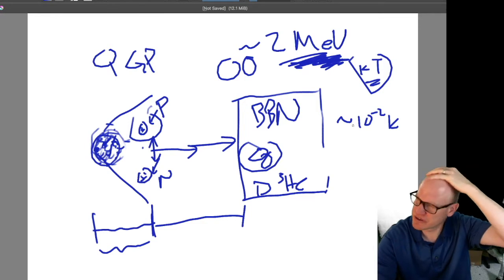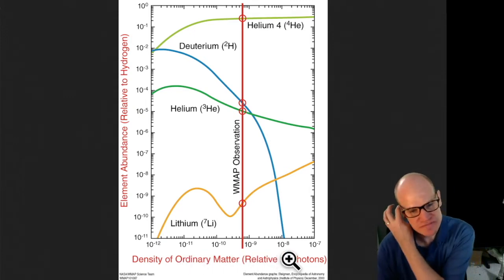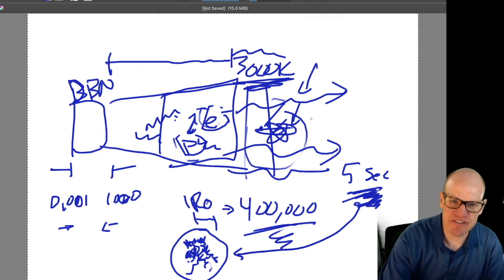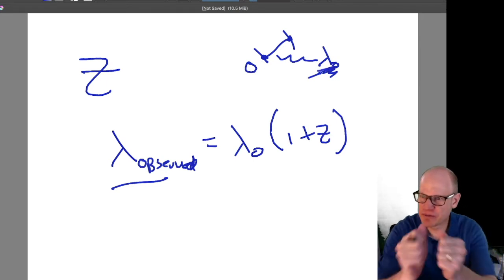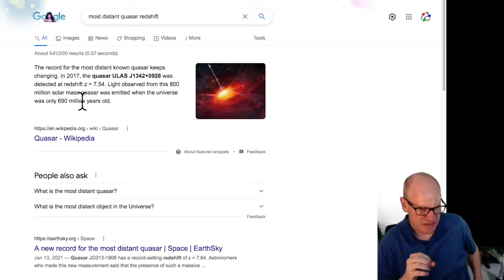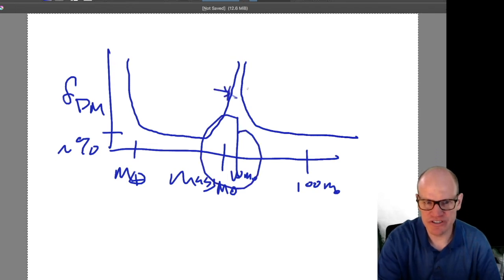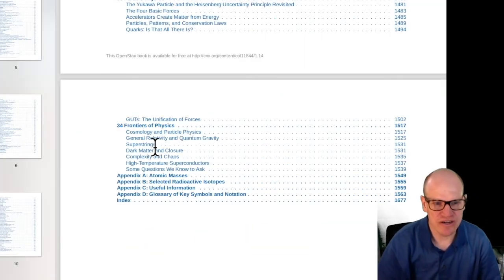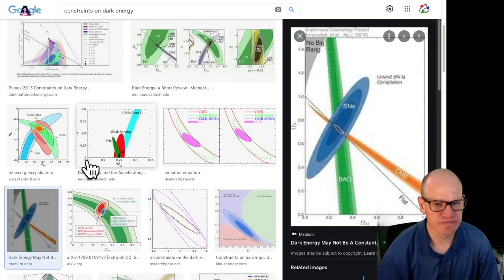Deep AP Physics #26: The Early Universe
Episode twenty six of our deep dive into the material that is covered in AP physics classes.  This is cosmology and the early universe (big bang nucleosynthesis and the cosmic microwave background).

Covers chapter 34 of the text below.  It addresses topic 7 for the AP physics 2 course.